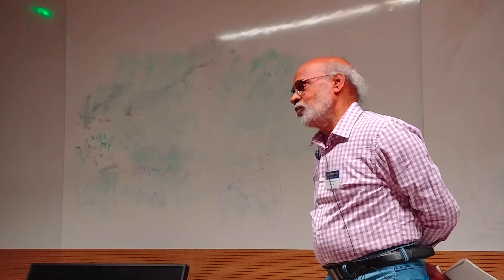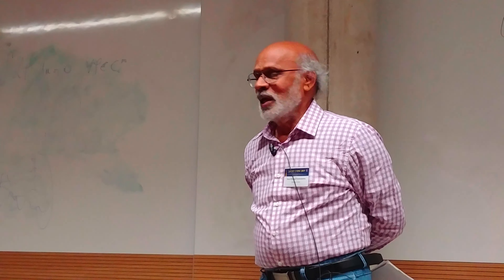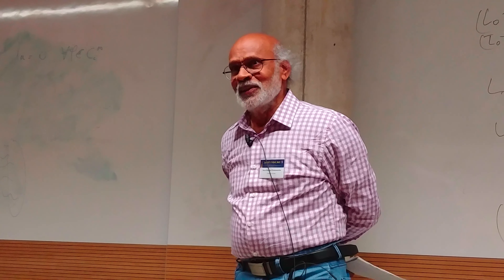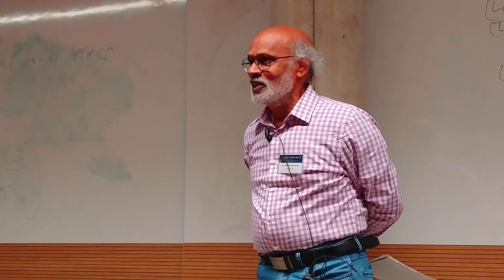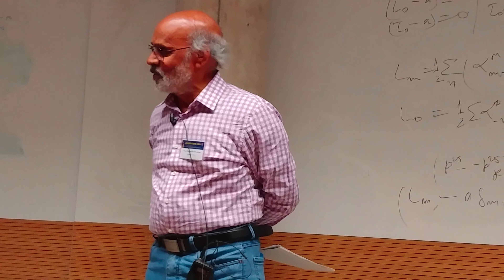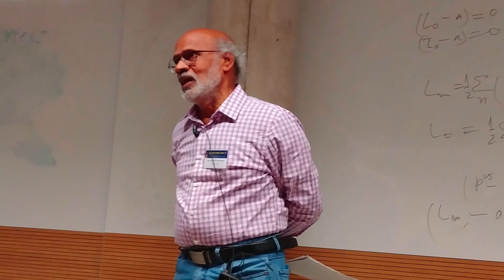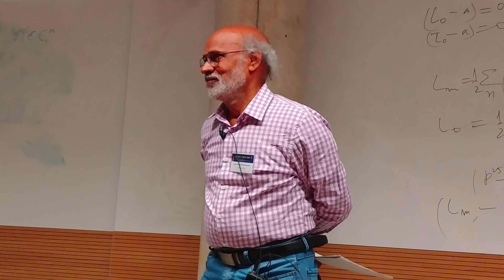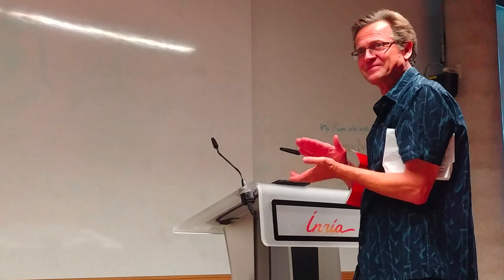Role of Light-Front Zero Modes in String Theory (Part-3):Invited Talk at Paris Int. LC Conf. LC-2019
Role of Light-Front Zero Modes in String Theory (Part-3): Invited Talk at Paris International Conference on Light Cone Physics: LC-2019 held at Ecole Polytechnique Palaiseau Paris, September 17-21, 2019
File Name: 20190920_182404.mp4
20190920_182404.mp4